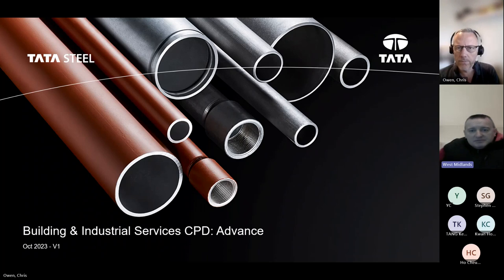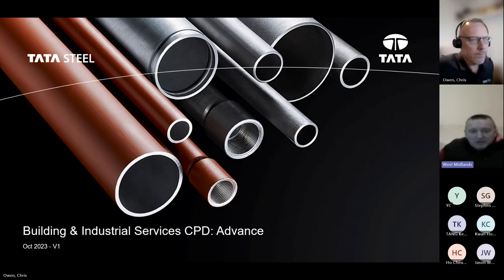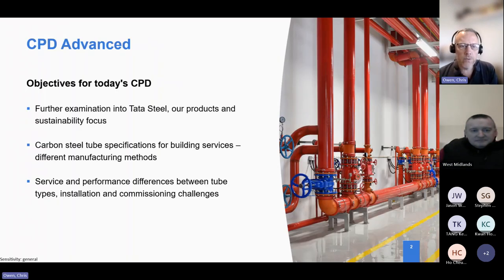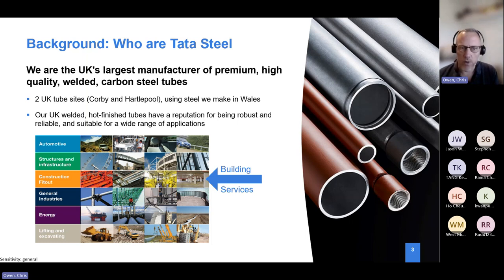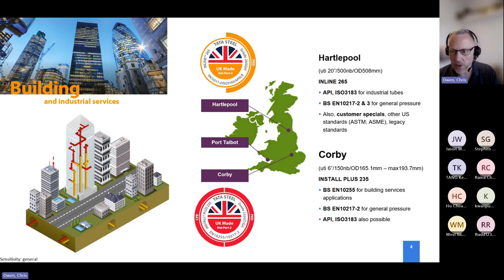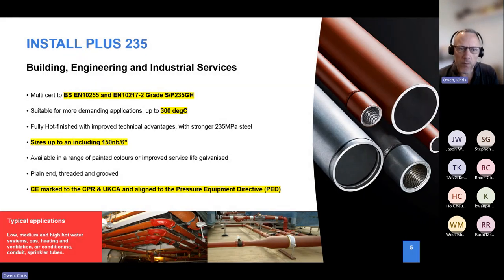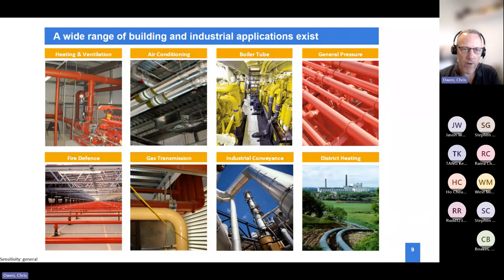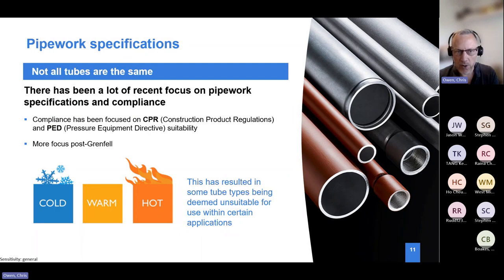Carbon steel tube Advanced level details - M&E building services vlog by CIBSE West Midlands region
Advanced
- The development of and issues with tube specifications.
- Tube manufacturing and testing (ideally with a mill tour).
- Examination of building services corrosion issues.
- Examination of installation and commissioning issues – including case studies.
- Digital Data – the future supply chain challenges

Dr Chris Owen is a Customer Technical Services Manager at Tata Steel UK – Building & Industrial Services Tube Products. Chris proactively promotes the benefits of carbon steel pipework and product specification awareness within building and industrial services.

M&E building services CPD webinar seminar hybrid vlog podcast short by CIBSE West Midlands region

The Chartered Institution of Building Services Engineers CIBSE West Midlands region M&E MEP mechanical, electrical and public health building services

CIBSE exists to support the Science, Art and Practice of building services engineering, by providing our members and the public with first class information and education services and promoting the spirit of fellowship which guides our work.

CIBSE promotes the career of building services engineers by accrediting courses of study in further and higher education, by approving work based training programmes and providing routes to full professional Registration and Membership, including Chartered Engineer, Incorporated Engineer and Engineering Technician. CIBSE offers a range of services, all focussed on maintaining and enhancing professional excellence throughout a career.